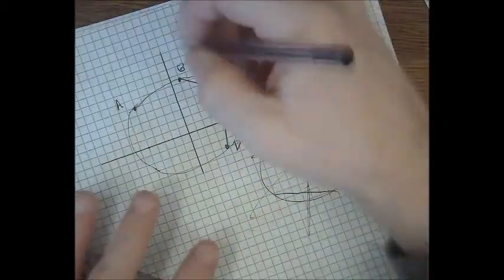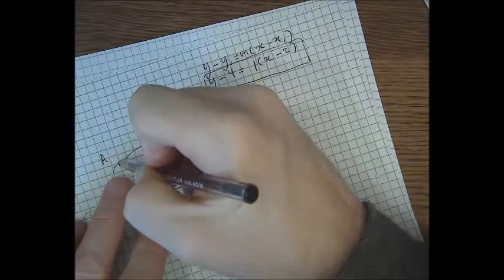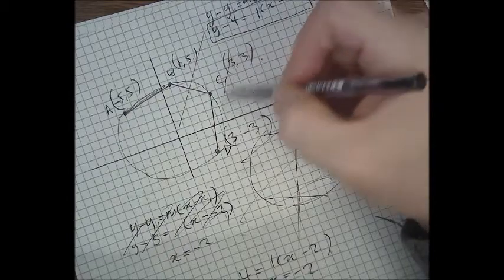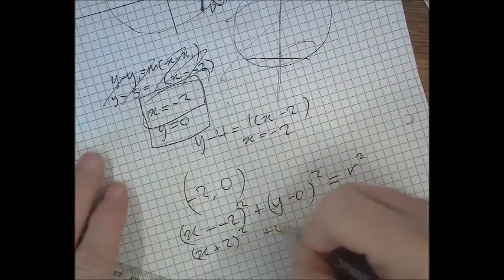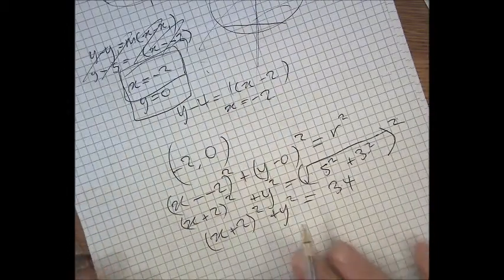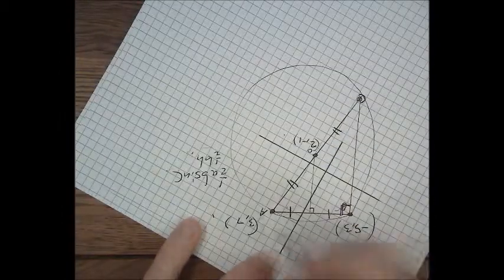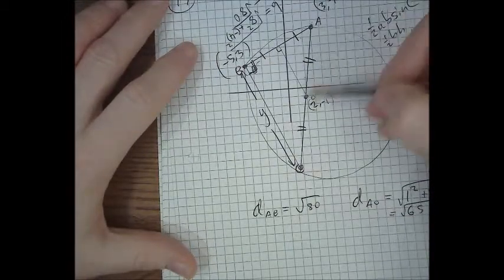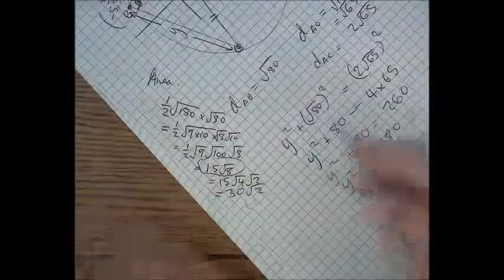Coordinate Geometry Mixed Exercise 4F Part 5